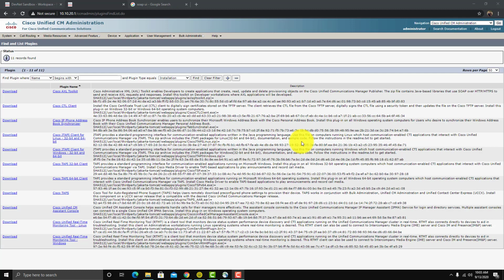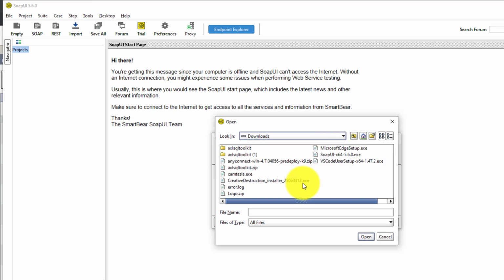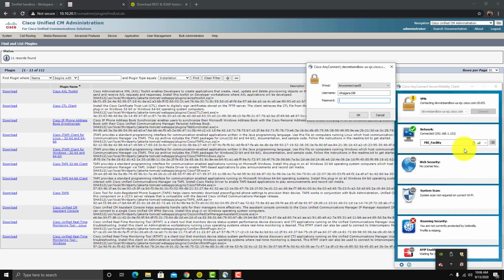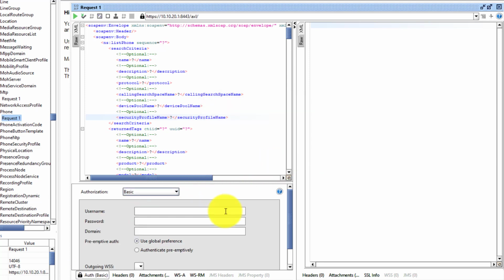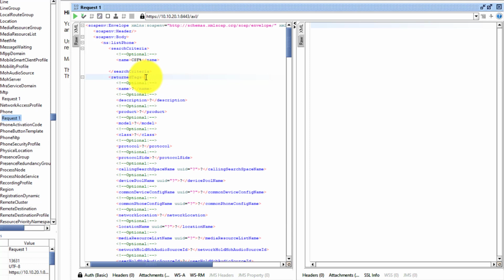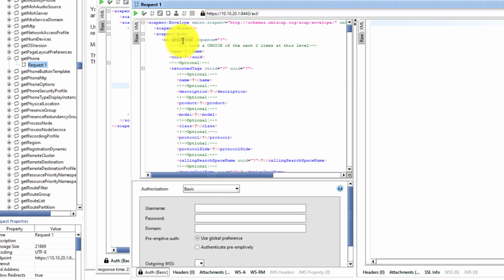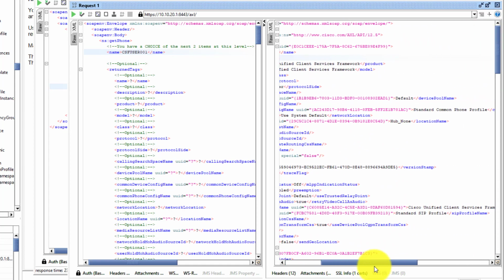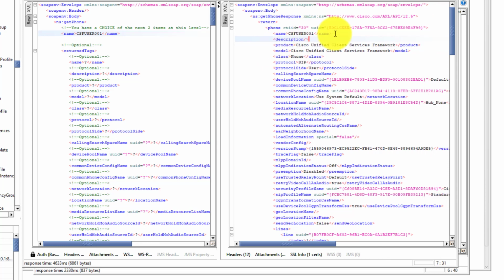Cisco AXL in SOAP UI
This is a great first step to learning automation in your Cisco UC environment. In this video, we take a look at some simple AXL api calls we can make using SOAP UI.